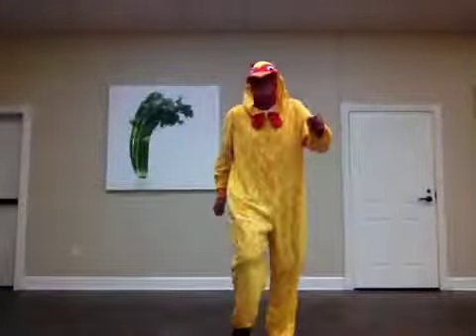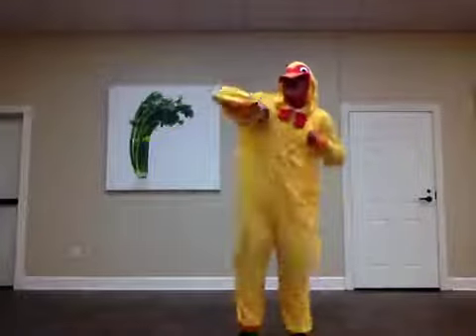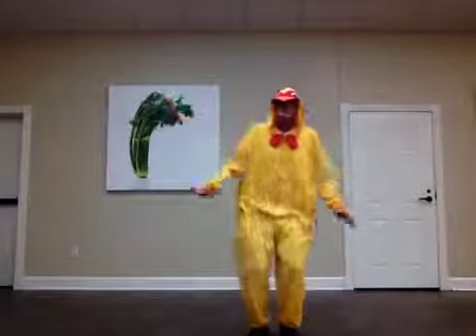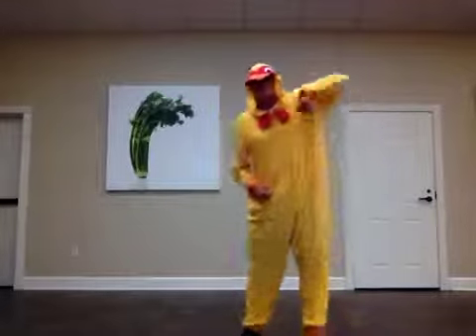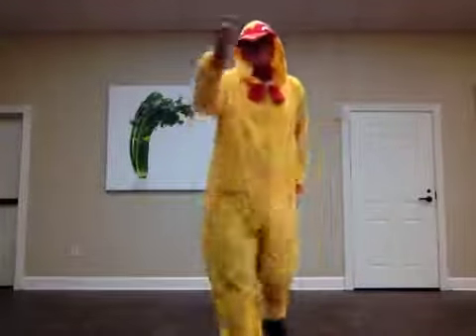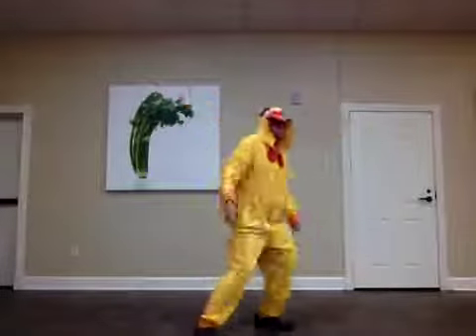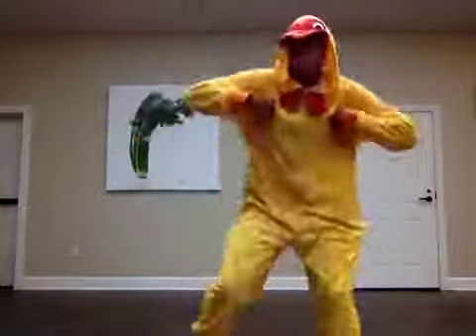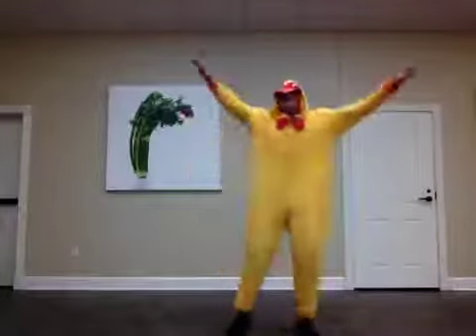Turkey Freeze mp4